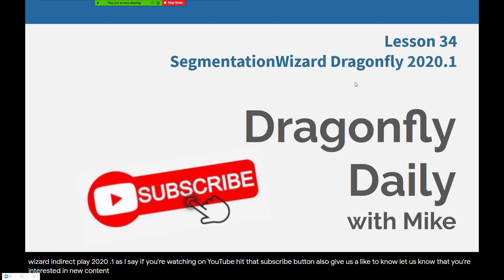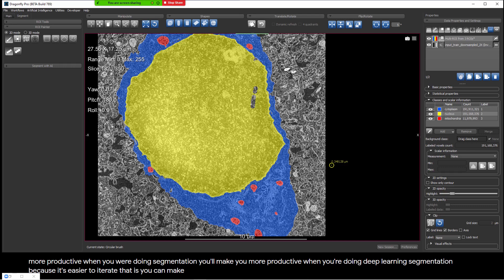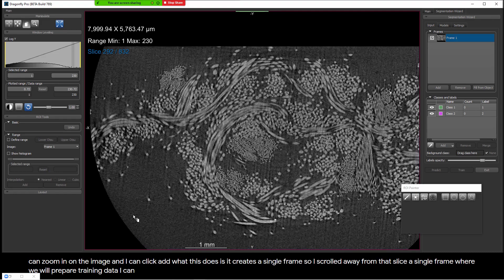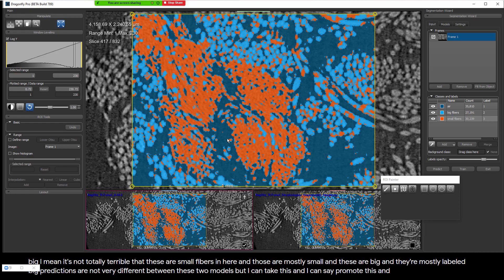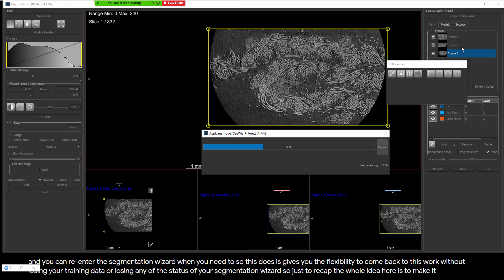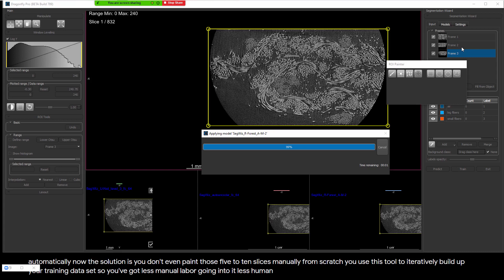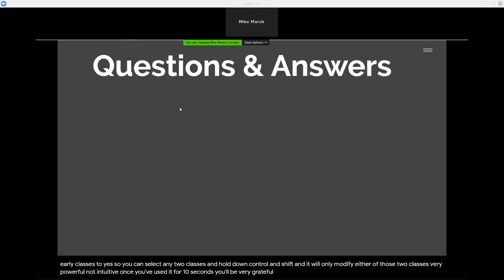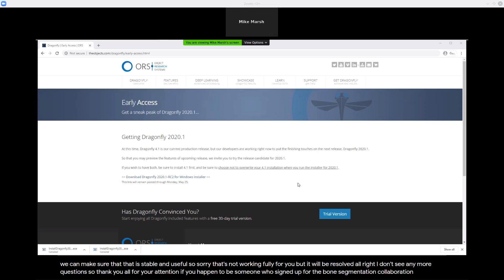Dragonfly Daily 34 SegmentationWizard in Dragonfly (2020)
This is lesson 34 in an ongoing daily tutorial series that teaches new users how to become Dragonfly experts in no time. This lesson introduces users to SegmentationWizard in Dragonfly (2020.1-RC2 version)